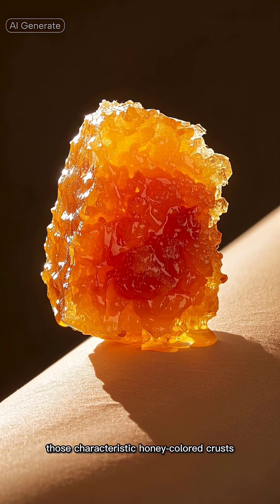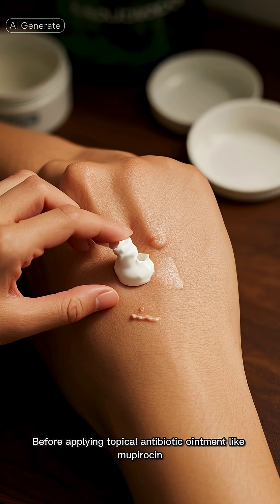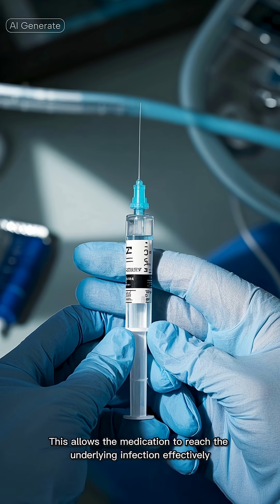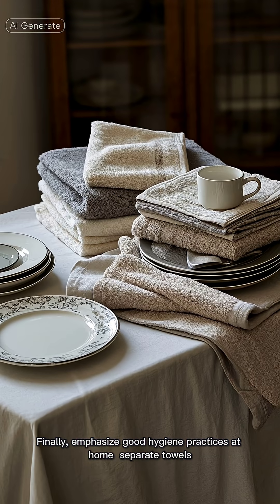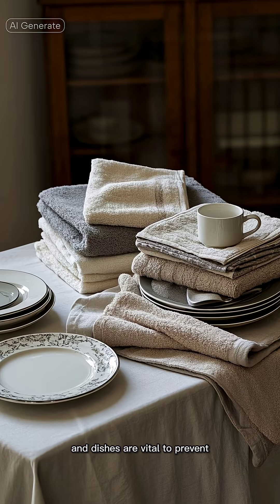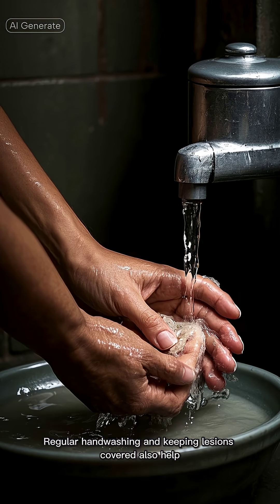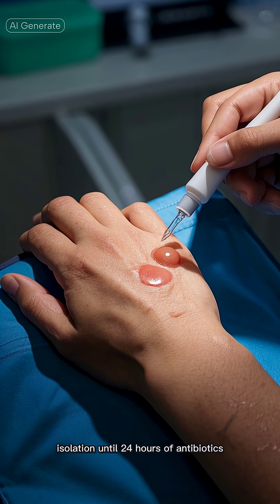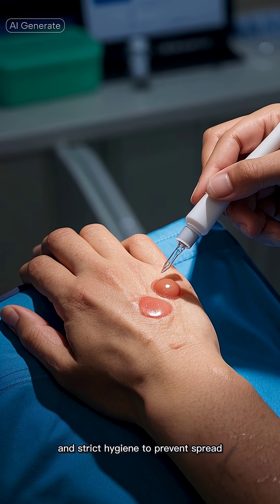Impetigo Explained: Honey-Colored Crusts & Isolation Rules You Must Know!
What is impetigo and why is it so contagious?
Learn everything you need to know about this common skin infection that often shows up with honey-colored scabs around the nose and mouth—especially in children.

In this short video, we break down:
🔹 What impetigo looks like
🔹 Why contact isolation is essential in hospitals
🔹 When it's safe to stop isolation (after 24 hours of antibiotics)
🔹 How to remove crusts before applying topical antibiotics like mupirocin
🔹 Key hygiene tips to prevent spreading it at home

Perfect for nurses, medical students, healthcare workers, and parents looking to understand how to manage impetigo effectively.